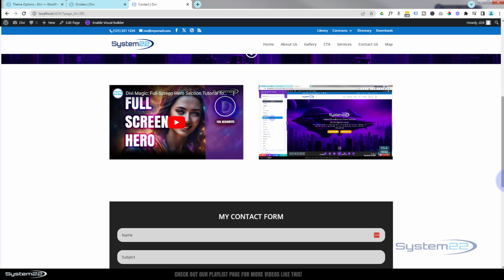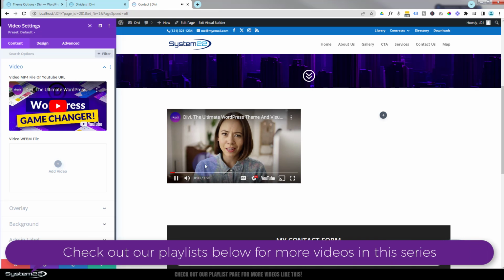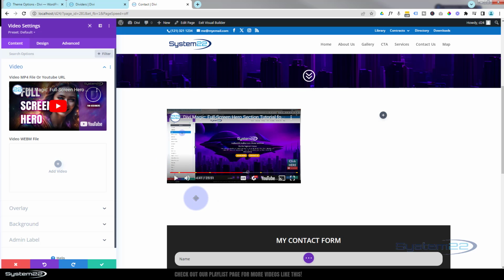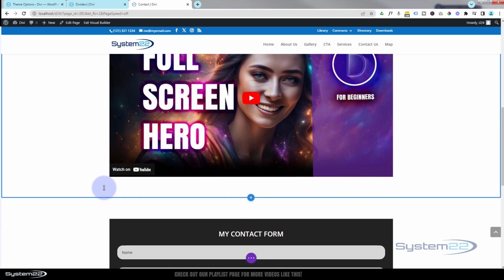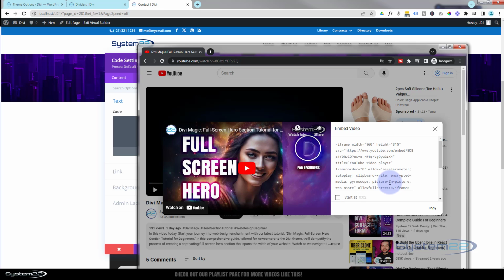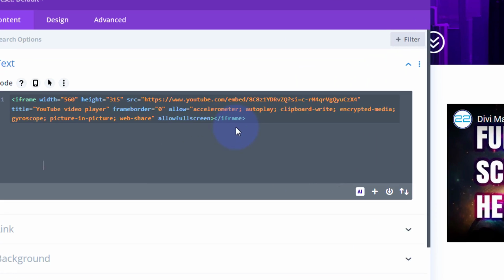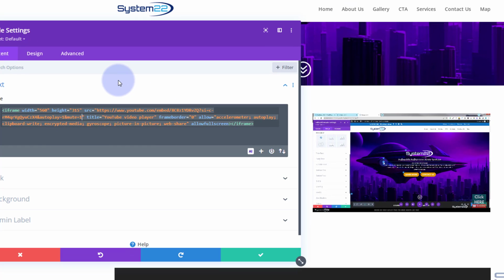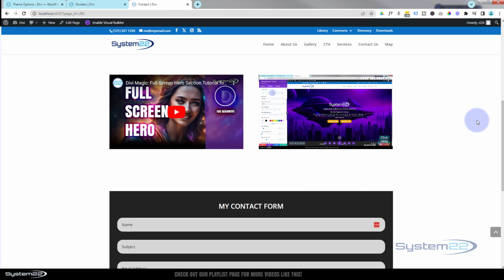Dive into Divi: How to Embed YouTube Videos with Autoplay and Mute - Beginners Guide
Welcome to another exciting Divi tutorial! In this beginner-friendly guide, we'll explore the captivating world of Divi and learn how to embed YouTube videos with autoplay and mute. If you're eager to enhance the engagement on your website and provide a seamless multimedia experience, you're in the right place.

In this step-by-step walkthrough, we'll demystify the process of adding autoplay and mute features to your embedded YouTube videos using Divi. You'll discover how to effortlessly integrate these functionalities, ensuring that your visitors are immediately drawn into your content without any distractions. Follow along, and let's dive deep into Divi together to create a more immersive and user-friendly website.

v=ZAO2MH0dQtk&list=PLqabIl8dx2wo8rcs-fkk5tnBDyHthjiLw

v=rNhjGUsnC3E&list=PLqabIl8dx2wq6ySkW_gPjiPrufojD4la9

&autoplay=1&mute=1